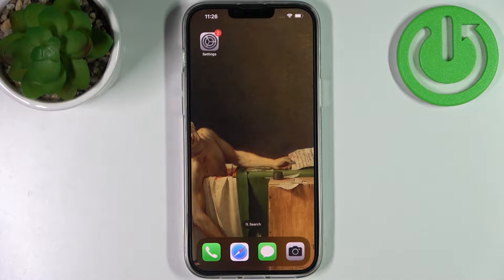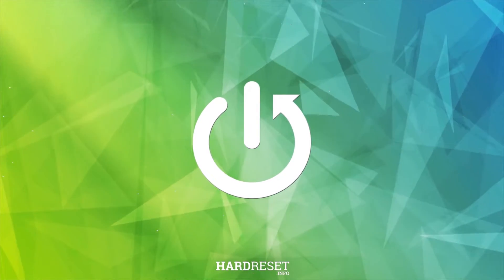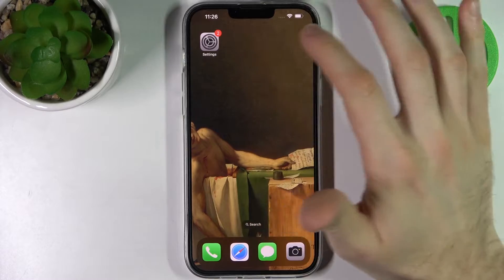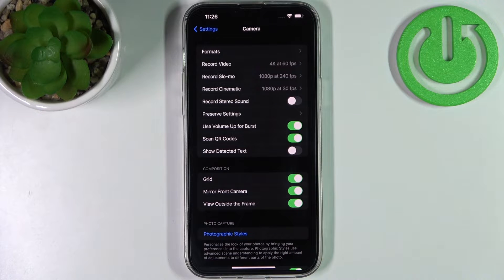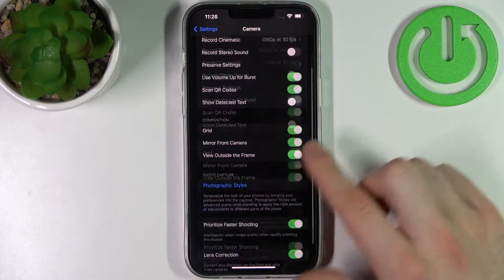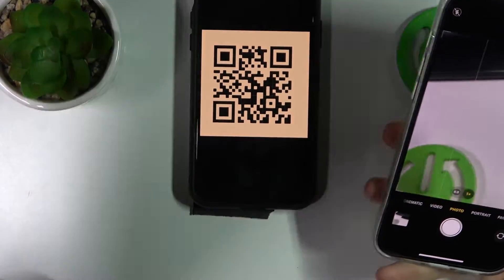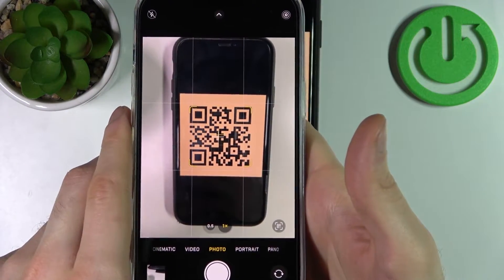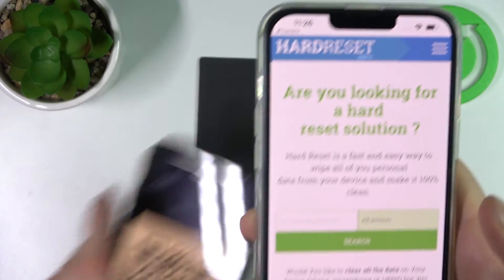How to Scan QR Codes on iPhone 14 Plus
Find out more info about iPhone 14 Plus:
If you want to know how to scan QR codes on iPhone 14 Plus, watch this tutorial. Our expert will show you how to use the camera to scan and read QR codes. Find out how to enter the camera settings and then how to allow the camera to be used as a scanner. Visit our YouTube channel for more tricks for iPhone 14 Plus.

How to get my iPhone 14 Plus to scan a QR code? How to scan QR codes on iPhone 14 Plus? How to read QR codes on iPhone 14 Plus?